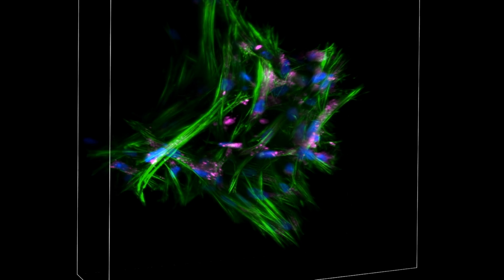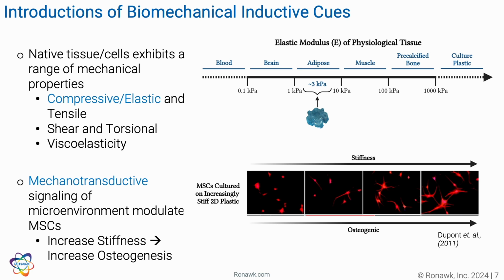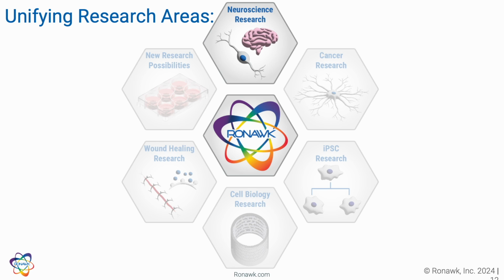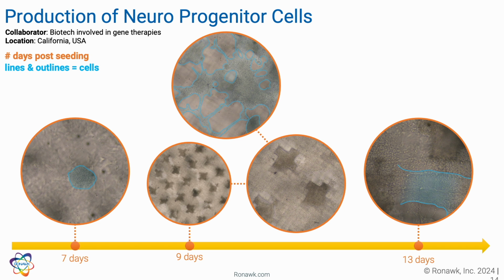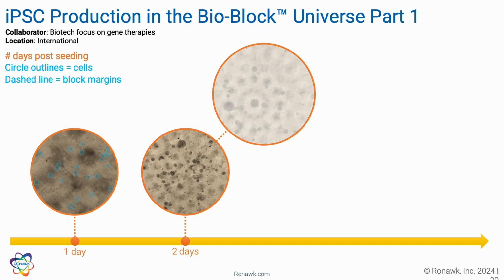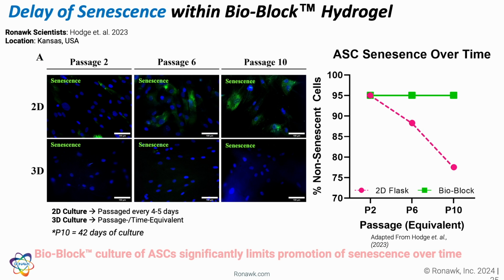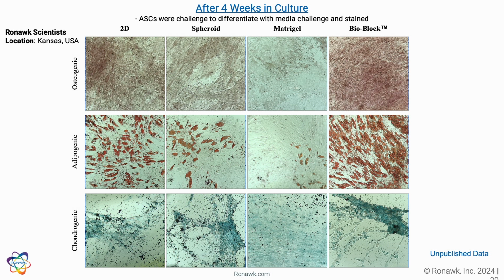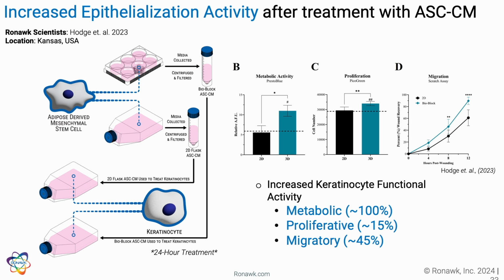Ronawk presenting data at St Jude Children's Research Hospital on February 7, 2024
Title: Generating Tissue-Mimetic Environments to Accelerate the Production of Next-Generation Biologics
Presented at: St. Jude Children's Research Hospital
By: Aidyn Medina-Lopez, PhD

Important points:
02:03 - What are Bio-Blocks?
06:59 - Cell-Laden complex structures designed to imitate biologic functions
11:40 - Unifying Research Areas, including co-culture of primary cells, neuro progenitor cells, drug resistant cell line, and iPSCs.
22:11 - Delayed Senescence.
26:23 - Retainment of "Stem-Like" Phenotype.
29:31 Increased Secretion of Biomodulatory Compounds.
34:19 - Questions